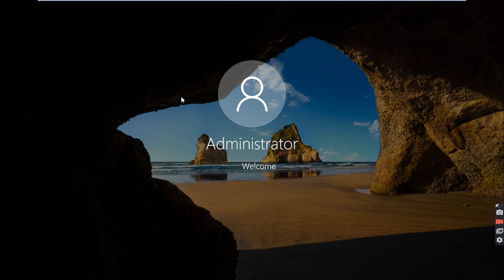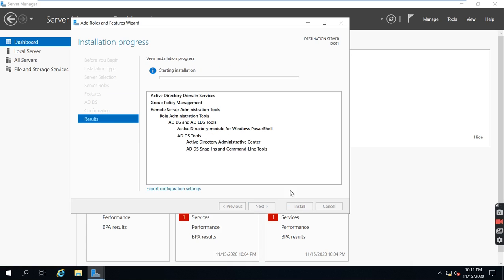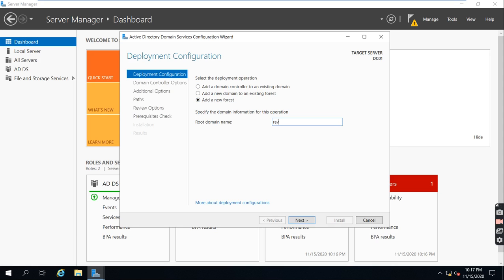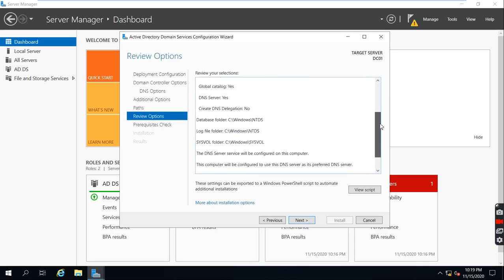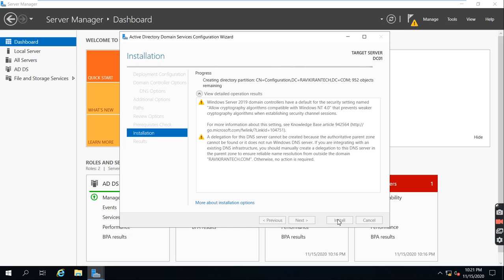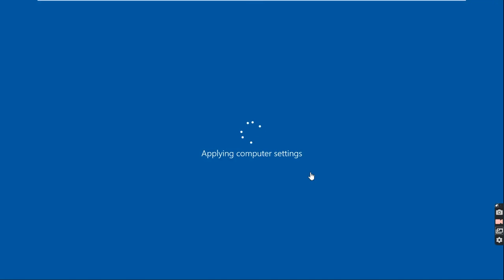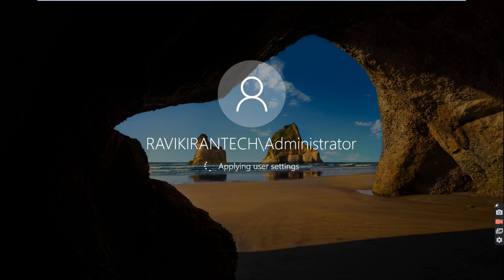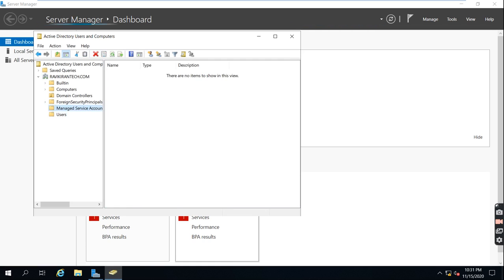How to Install Active Directory on Windows 2019 step by step